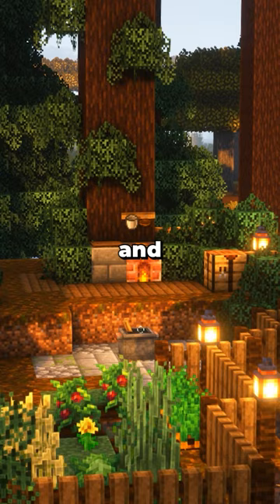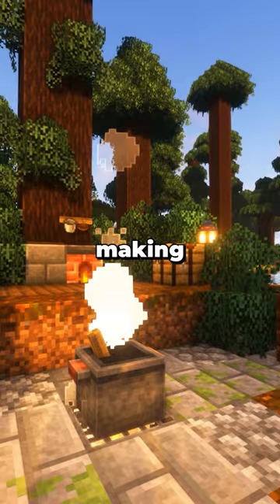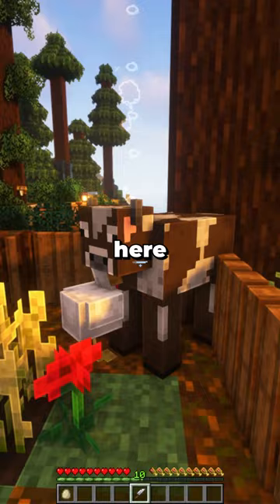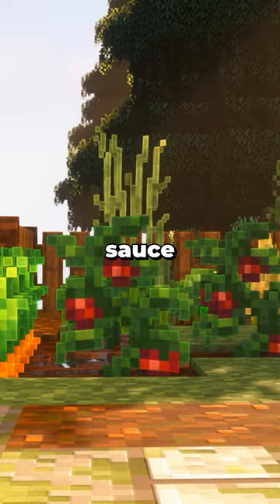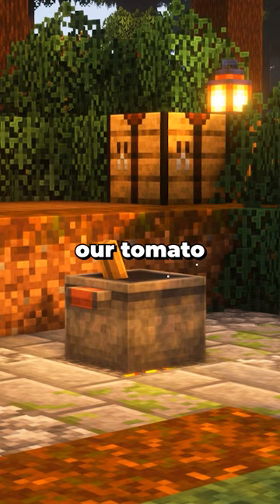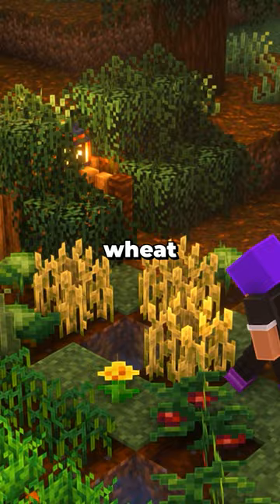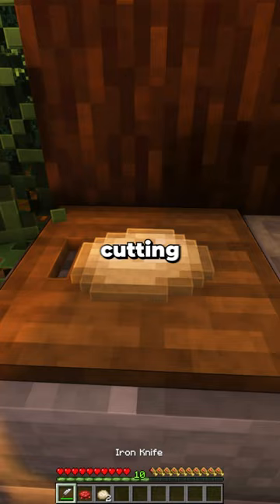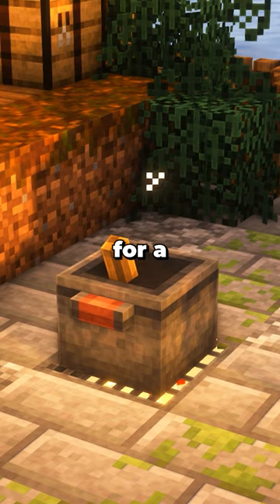Diego's Pasta with Meatballs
Not Minecraft, But Water Rises or Minecraft, But Lava Rises, or any other but video like that. This is a Short / Minecraft Tutorial / Minecraft / Minecraft Animation